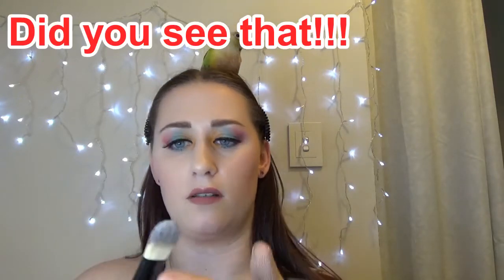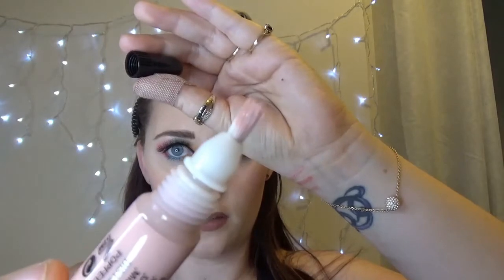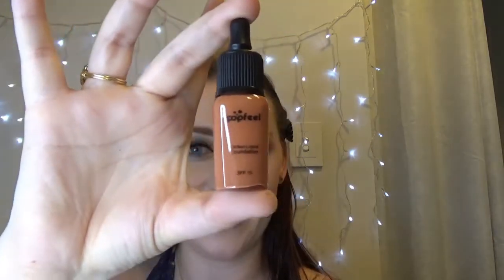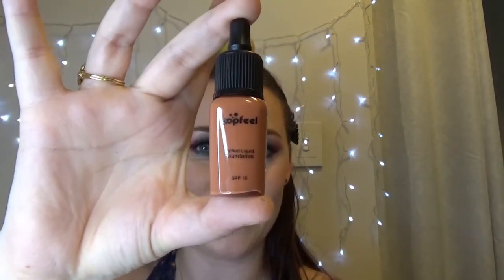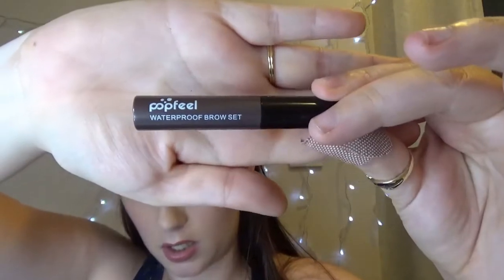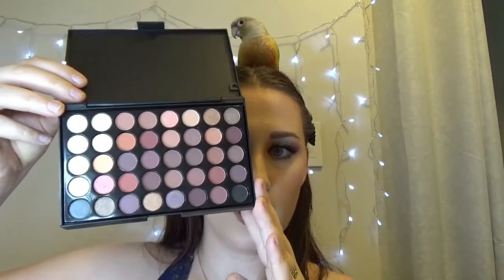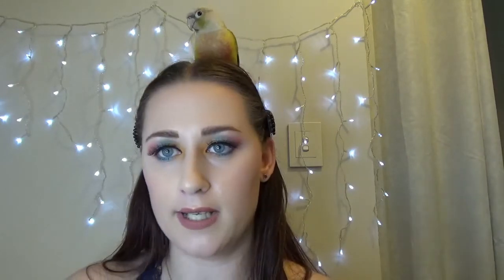Popfeel/Sopfeel how I feel about this brand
Add me on insta for pictures of my armature makeup pics hahaha